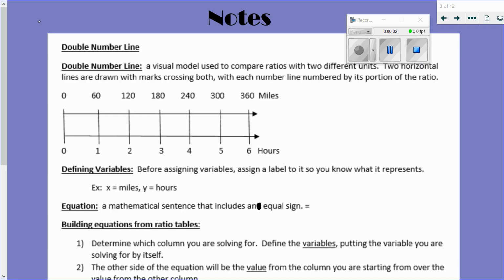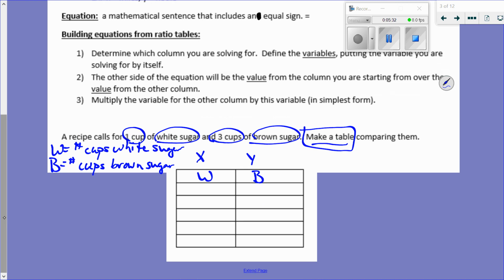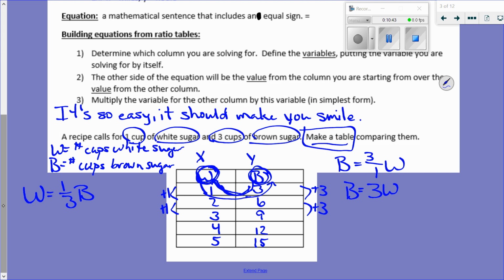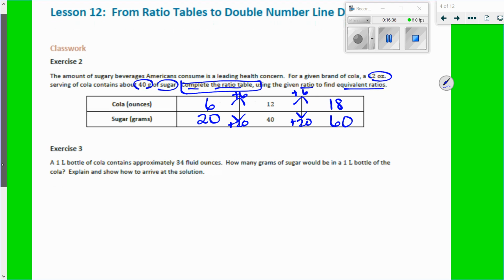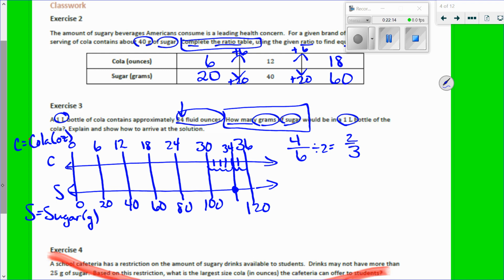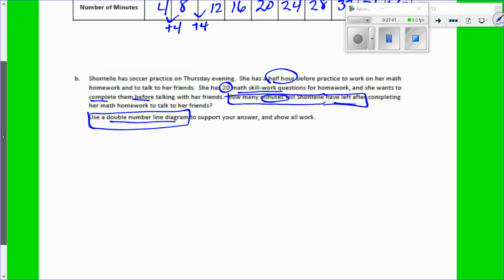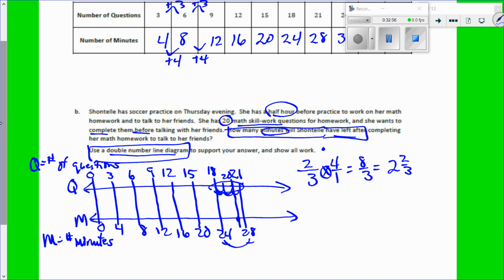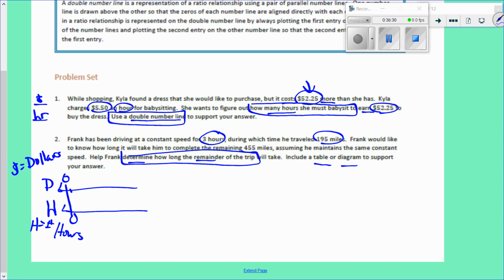KMS 6th Grade Math - Module 1, Lesson 12 2021